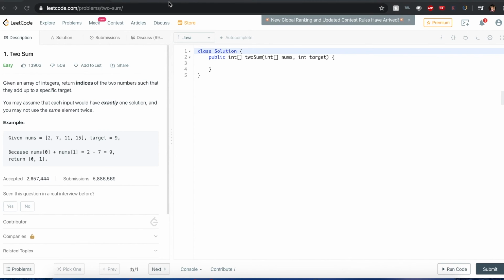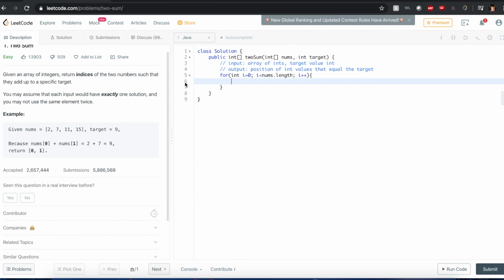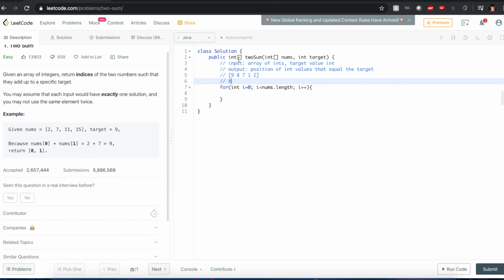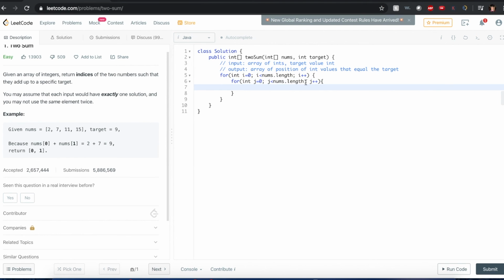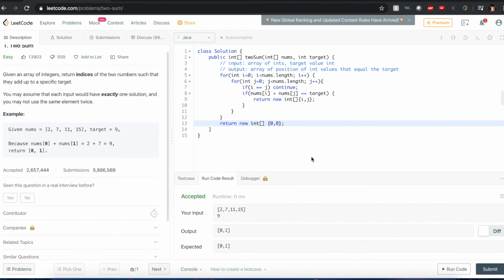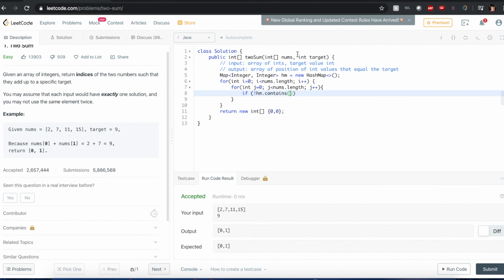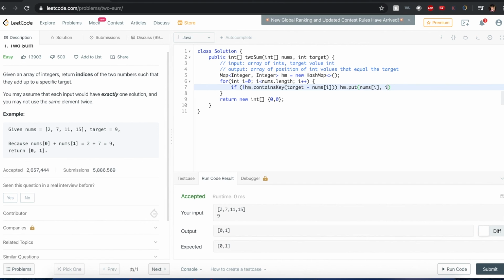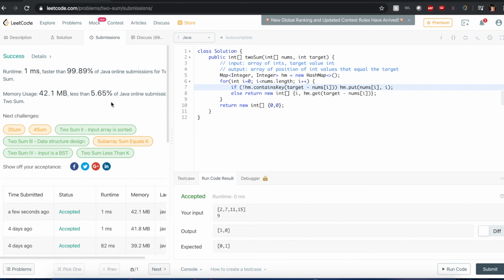"Two Sum" - LEETCODE #1 - JAVA solution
Try these popular Algorithm and Java books:
1. Cracking the Coding Interview: 150 Programming Questions and Solutions
2. Introduction to Algorithms
3. Java Pocket Guide: Instant Help for Java Programmers

Thumbnail Source:
Photo by Roman Kraft on Unsplash